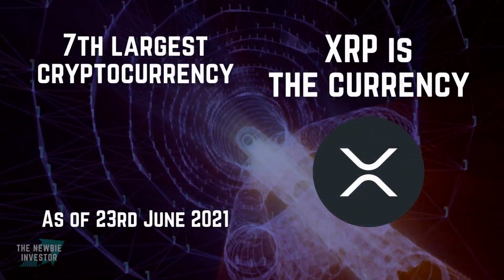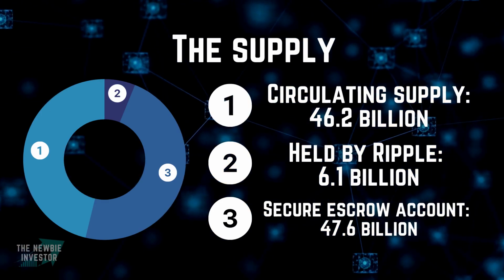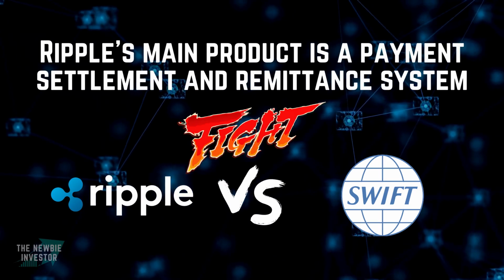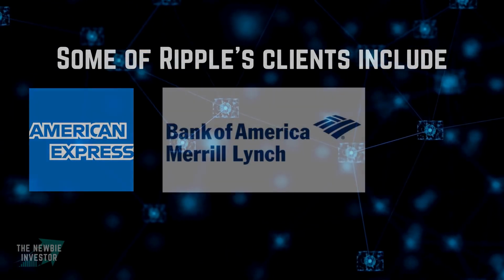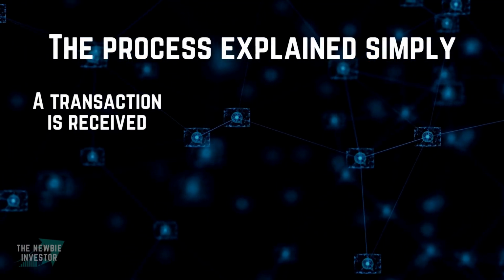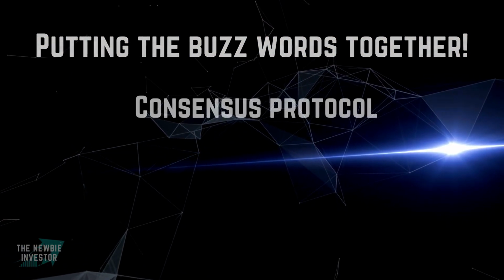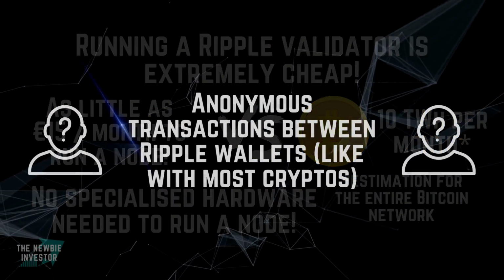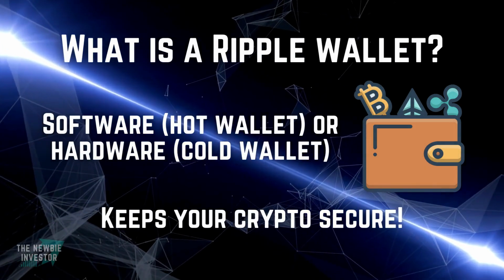Ripple and XRP Explained in 9 Minutes - Crypto For Beginners 2021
This video covers all the basics of Ripple and XRP, from the background of Ripple and what XRP and Ripple actually are to how Ripple works and the technology behind it. XRP explained for dummies and Ripple explained for dummies is, as the name suggests, easy to understand and you don't need any prior knowledge of Ripple or XRP to be able to make the most of it. Ripple and its cryptocurrency, XRP, are unique and substantially different from, for example, Bitcoin or Ethereum.

Ripple and XRP were created with the purpose of providing a decentralised peer-to-peer blockchain platform for transactions, but if you really want to see Ripple explained, stop reading the description and watch the actual video! 😝🤓

➤ Timestamps:
0:00 - Introduction
0:25 - What is Ripple / XRP?
1:46 - Digging into XRP
3:09 - What is Ripple used for?
5:11 - How does Ripple actually work?
7:12 - What makes Ripple different from other cryptocurrencies?